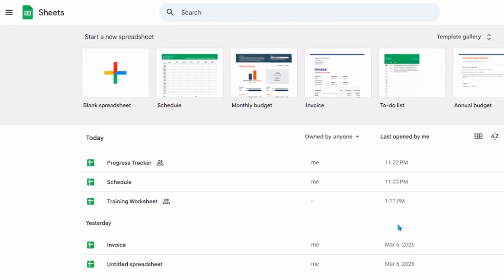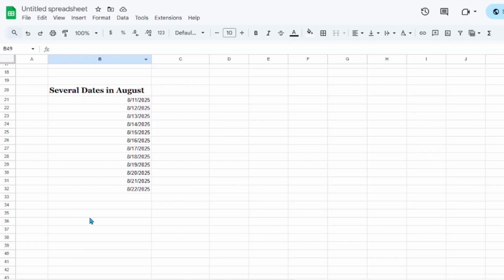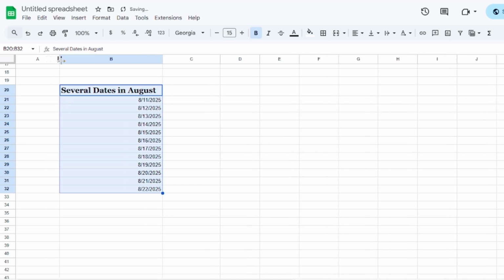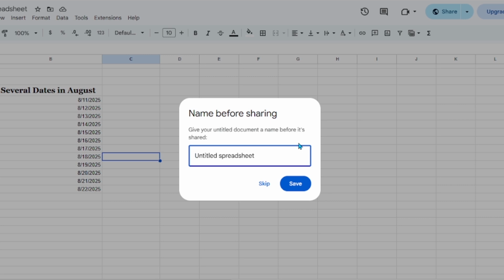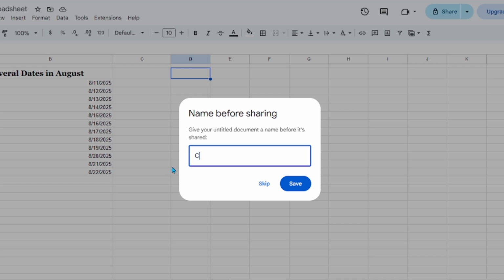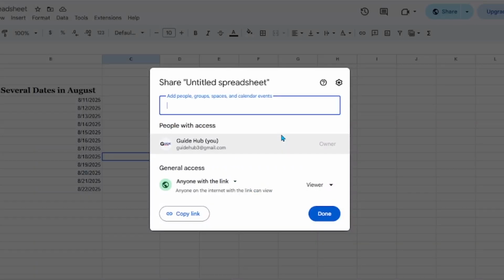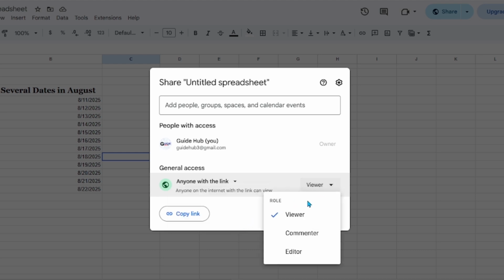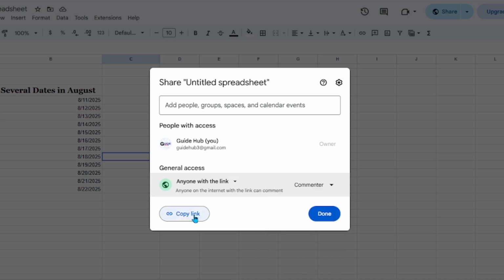How To Create a Linkable File in Google Sheet (𝟮𝟬𝟮𝟲) | 100% WORKS | NO Yapping! | FAST & EASY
Without Yapping, Here's How To Create a Linkable File in Google Sheet. First Open Google Sheets in your computer or laptop browser. After the homepage loads, create a new spreadsheet or open an existing file that you want to share. Wait until the spreadsheet loads completely so that all cells and menus appear clearly. Next, review the data inside the spreadsheet carefully. Make sure the information is organized properly and easy to understand. If you notice any mistakes, edit the data so everything is correct before sharing the file. You may also adjust the column width to make the text easier to read.  After checking the data, move your cursor to the top right corner of the screen. Look for the Share button located in that area. Click the Share button to open the sharing settings for the spreadsheet. Wait for the sharing dialog box to appear on the screen before continuing. At the top of the dialog box, you will see a section called Name before sharing. Observe this box carefully because it displays the current name of your spreadsheet file. Check the file name shown in the box and decide whether it needs to be changed. If the name is not suitable, you can modify it before creating the link. Click the file name if you want to edit it. Then type the new file name that you want to use for the spreadsheet. After typing the new name, confirm that the file name is correct. Once you are satisfied with the name, click Save to proceed to the next step. Now look for the General access section inside the same dialog box. This area controls who can open the file through the link. Click the access dropdown menu to view the available options. From the list, select the Anyone with the link option so the file can be opened by anyone who has the link. After selecting this option, observe the permission settings that appear below it. Choose the access level you want to allow for other users. You can select Viewer, Commenter, or Editor depending on whether you want people to only view the file, add comments, or edit the spreadsheet. Next, locate the Copy link button inside the dialog box. Click Copy link to copy the spreadsheet link to your clipboard. Congratulation, In this video you just learn everything about How To Create a Linkable File in Google Sheet, so this video is really perfect for people who are interested and looking for a topic related to : how to create a linkable file in google sheet, how to create linkable file from google sheets, how to create linkable file in google sheets, how to create a google sheets linkable file, how to create linkable file on google sheets, how to create google sheets linkable file, how to create a linkable file on google sheets, how create google sheets linkable file, create linkable file for google sheets, create linkable file in google sheets, google sheets linkable file create

Guide Hub